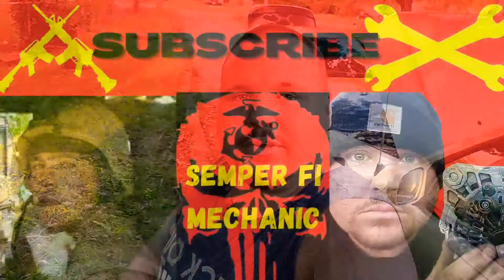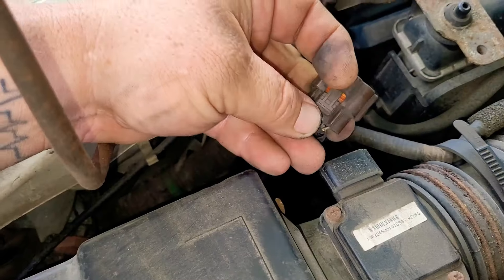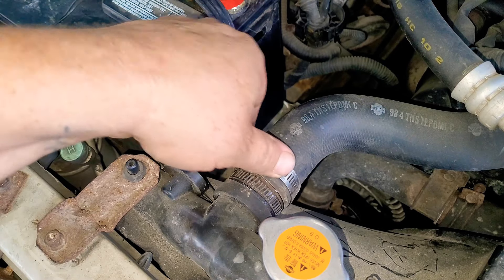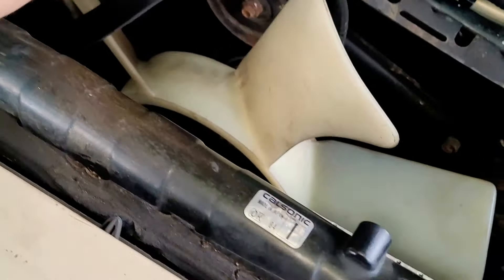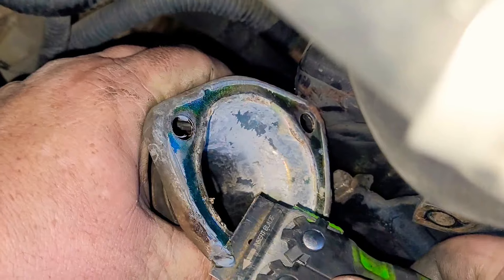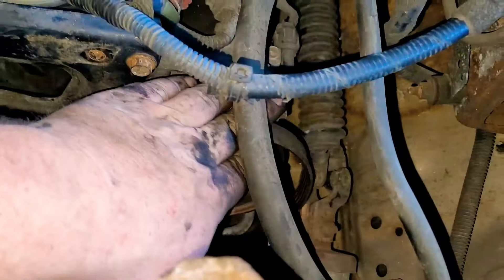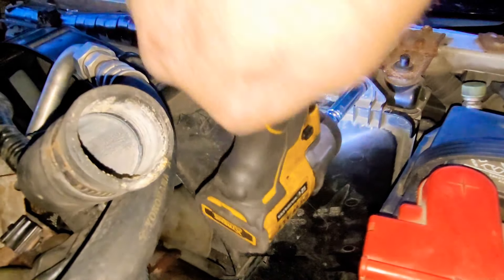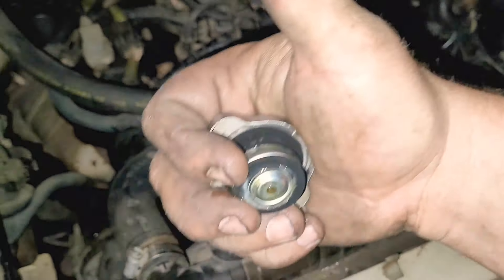NISSAN PATHFINDER, INFINITI QX4 THERMOSTAT REPLACEMENT (BEST VIDEO)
INFINITI QX4 OR NISSAN PATHFINDER THERMOSTAT REPLACEMENT-{MOBILE MECHANIC} is todays YouTube video. Our first Mobile Mechanic call of the day was for am Infiniti QX4 leaking coolant. Once on scene we diagnosed the leak as a THERMOSTAT failure. We charged $120 for the 2 hour job. Also the NISSAN PATHFINDER is the exact same job and setup for the THERMOSTAT REPLACEMENT I have seen a lot of videos where they make the job harder then it has to be. If you watch this video from start to finish you will save yourself some money and time. Next video will be right back to the mobile mechanic work day video series.

Chapters
00:00-INFINITI QX4 OR NISSAN PATHFINDER THERMOSTAT REPLACEMENT-{MOBILE MECHANIC}
02:26-Fan Shroud Wrestling Match
03:00-Belt Removal
05:40-Infiniti or Nissan Fan Shroud Wrestling match AGAIN
07:28-$120 Bucks for 2 hours work

Semper Fi Mechanic YouTube channel is a channel that uploads mostly HOW TO videos. I am a Mobile Mechanic in Columbus, Ohio and I record some of my jobs and interactions that I run into everyday. I post these HOW TO style videos so you can watch them and learn how to fix your own car and save money also I show you how to open and operate a successful Mobile Mechanic Business . I am Retired from the United States Marine Corps so my word is solid and I show and tell the truth about everything. I have PTSD from being injured at war and actually this channel and support from everyone helps me cope with my issues. If you would like to personally support myself and this channel please click on the links below to support a combat wounded veteran turned Mobile Mechanic/YouTube Mechanic.